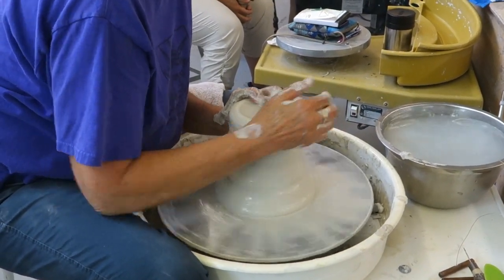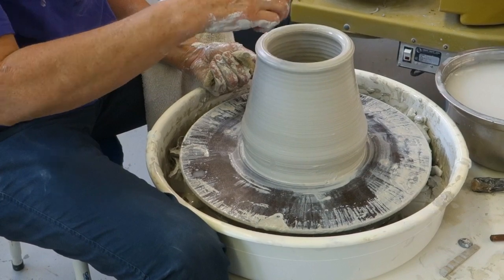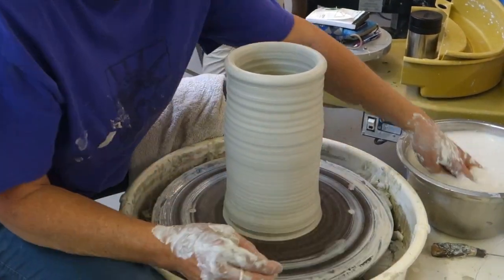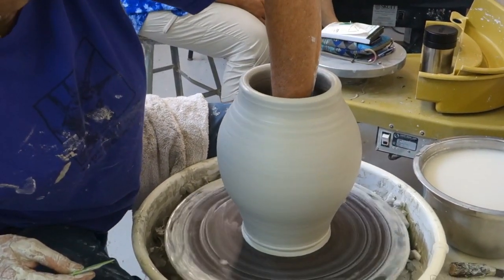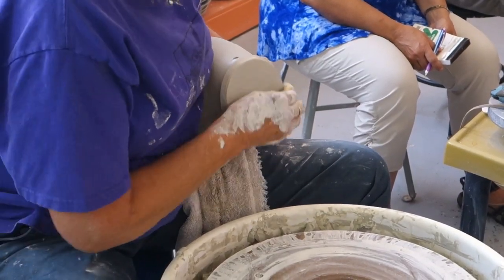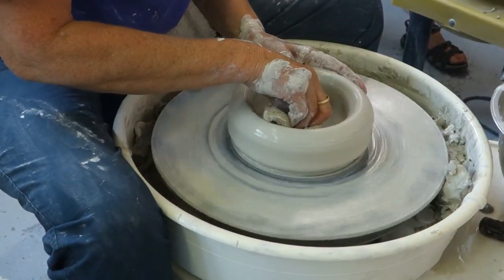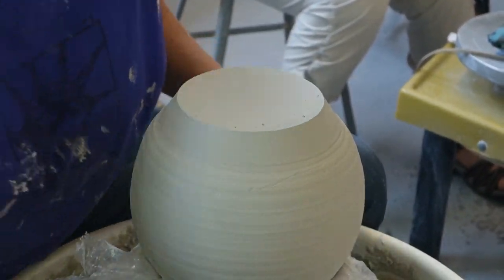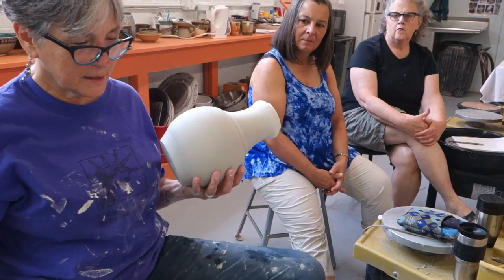Throwing a Lamp